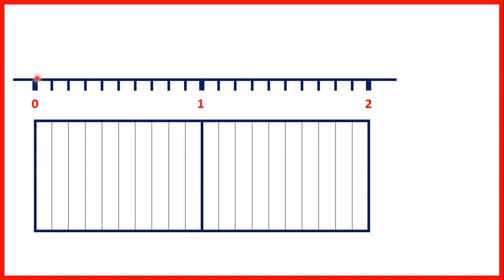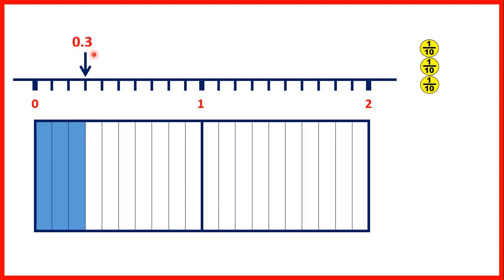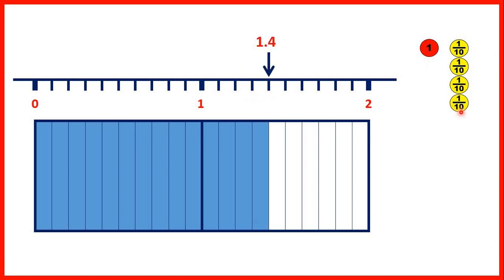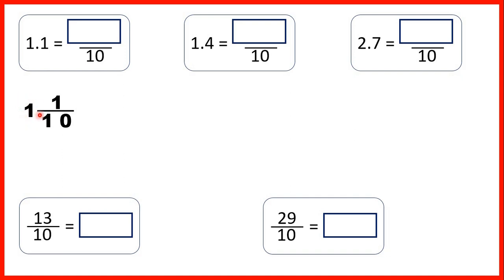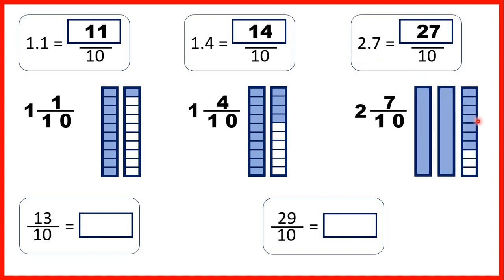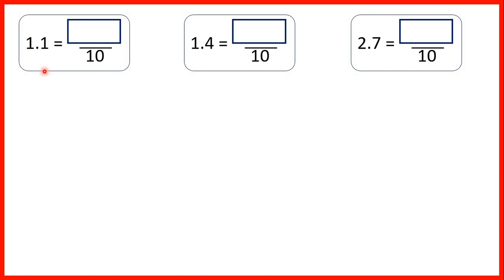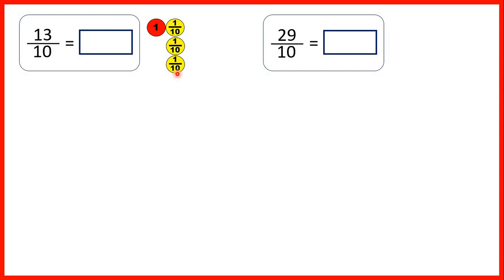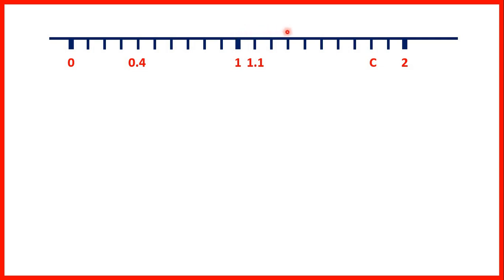Convert between fractional and decimal tenths beyond 1 | Decimals | Year 3